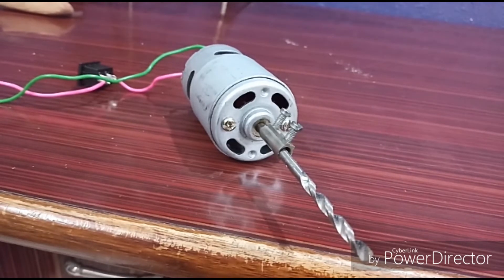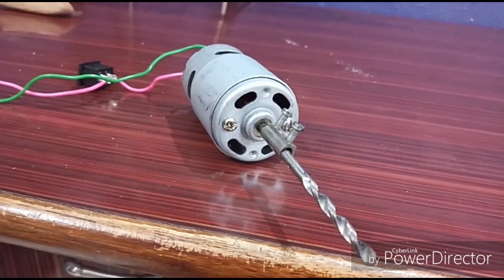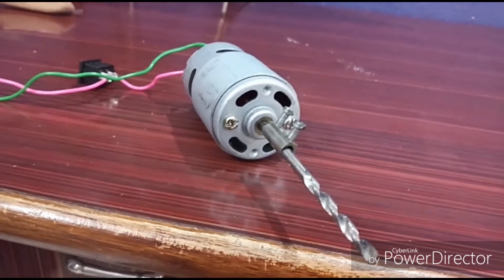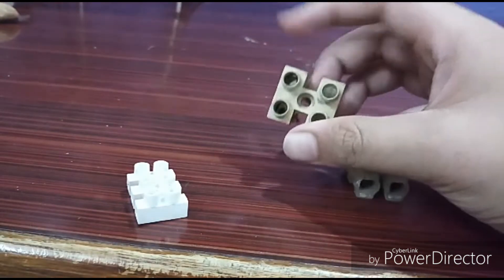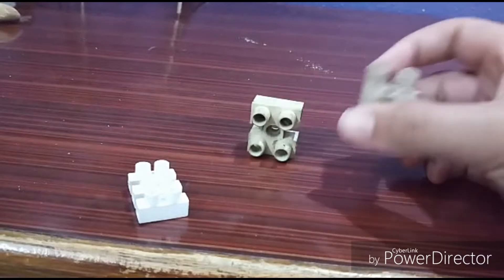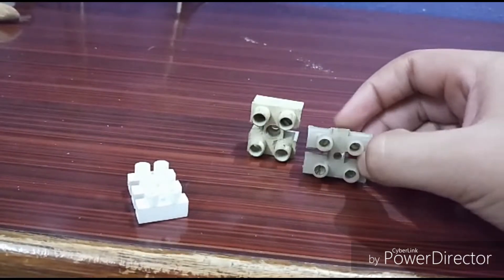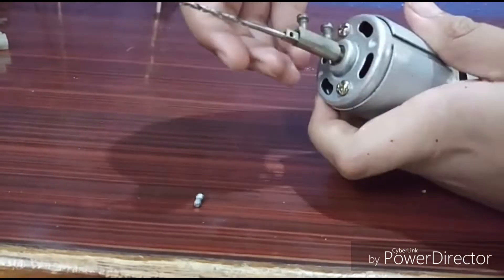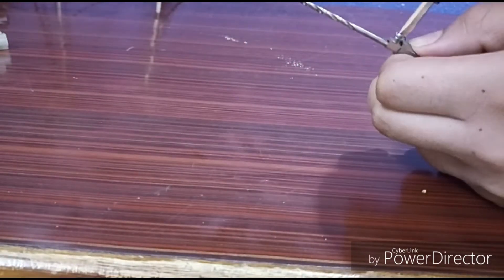DIY DRILL MACHINE from DC motor!!!!!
Hey guys! This is LBDRP that is Low Budget Dark Research Programme and today I gonna show you how to make a Drill Machine form DC motor

Now you can watch my videos on Full HD that is 1080p!

Motor to Clipboard.  New users can get a US $4 coupon!

DC Jack to Clipboard.  New users can get a US $4 coupon!